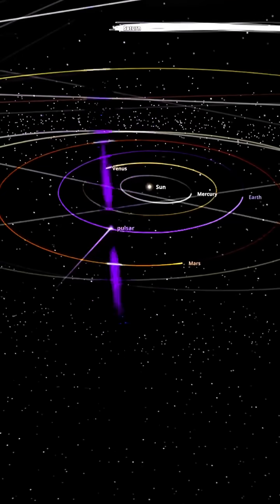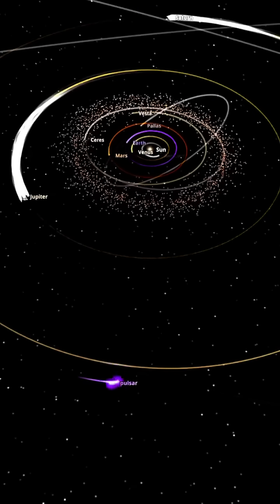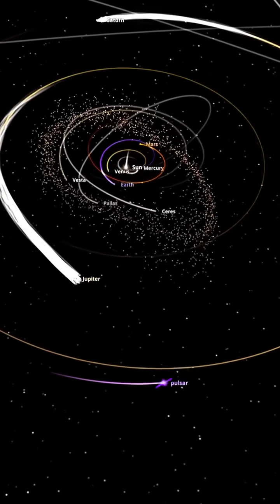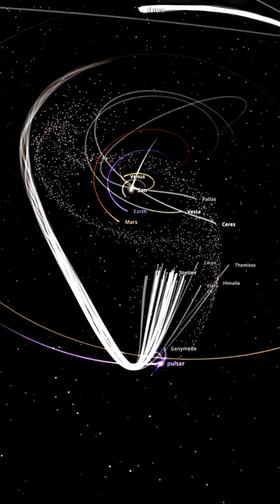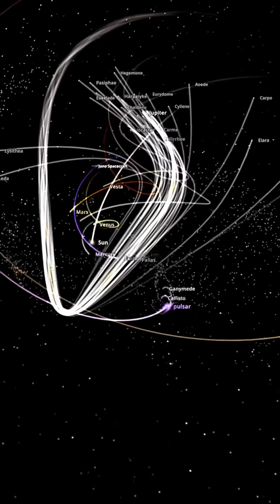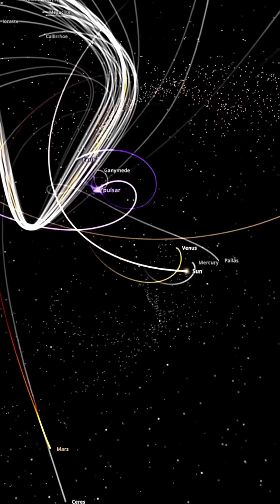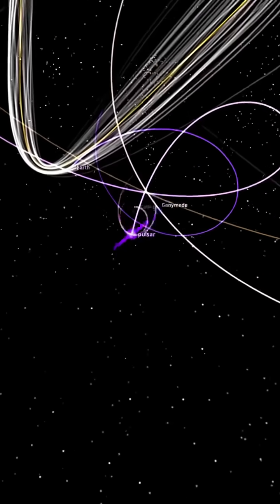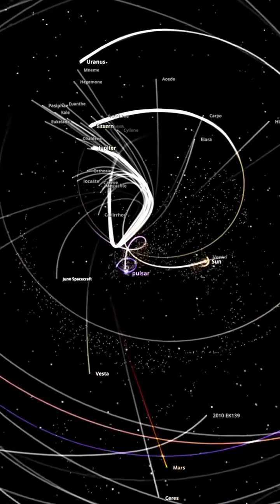What If a Pulsar Entered Our Solar System? 🌌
Description:
Imagine the chaos if a pulsar—a neutron star with immense density and gravity—entered our solar system. From unstable orbits to extreme temperatures, life as we know it would face catastrophic changes. Explore the science behind this fascinating yet terrifying scenario in just 60 seconds! 🚀